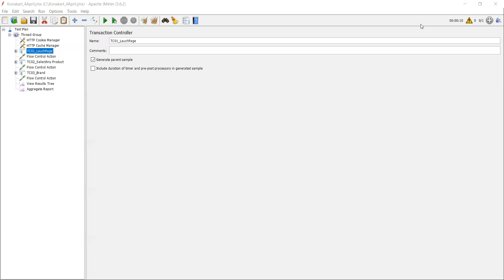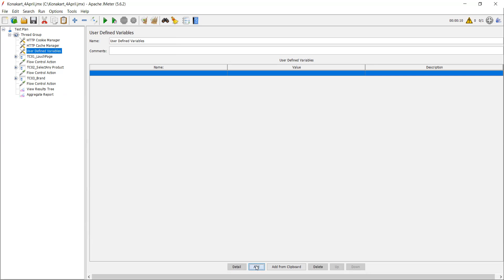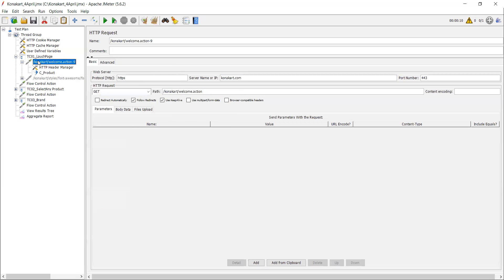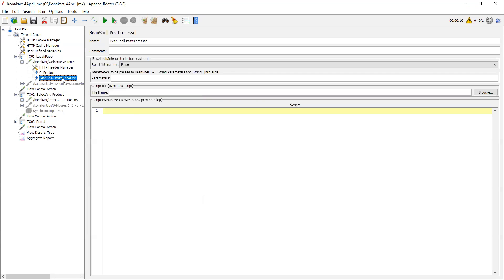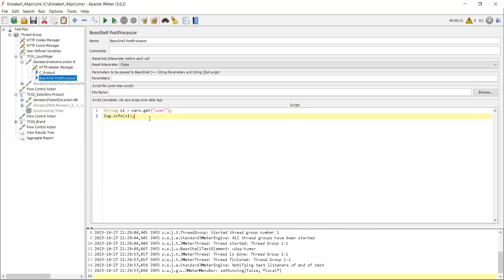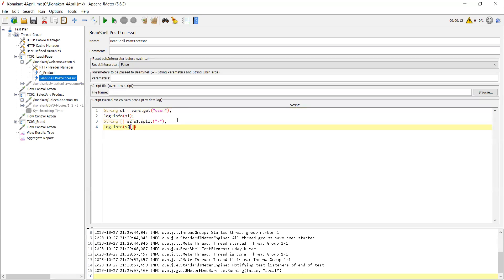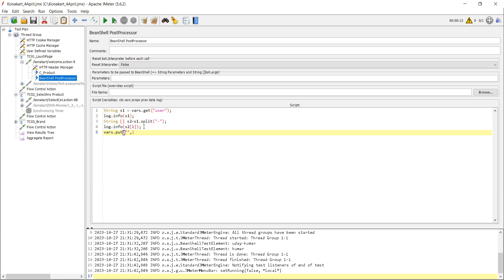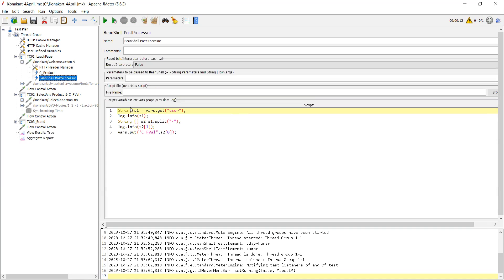Beanshell Processor in JMeter | Beanshell Pre/Post Processor | How to Split a String in JMeter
In this video we are going to learn about beanshell scripting and why to use and how to use.